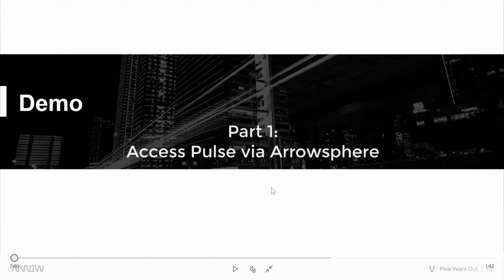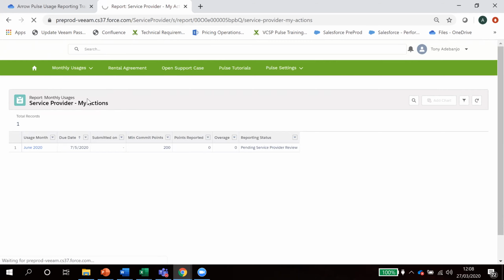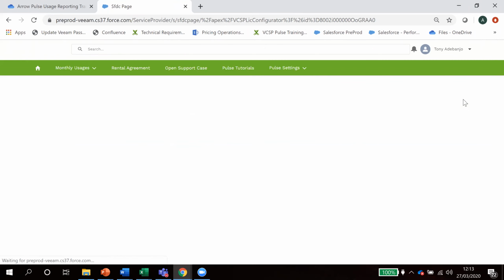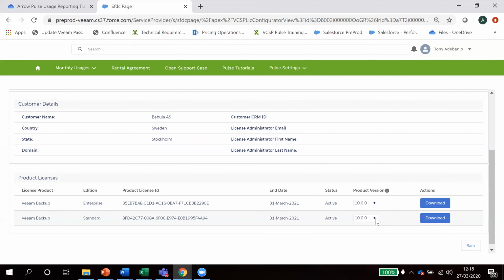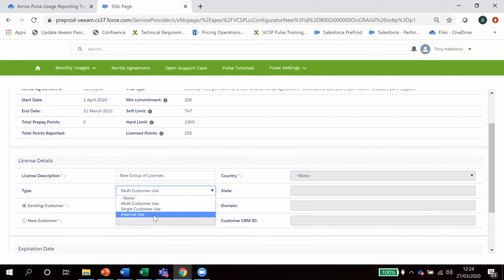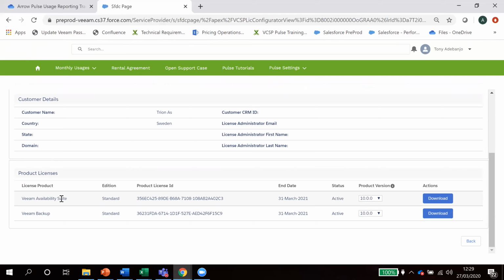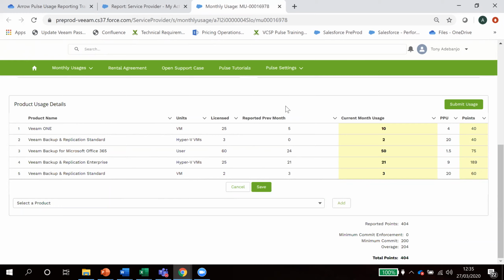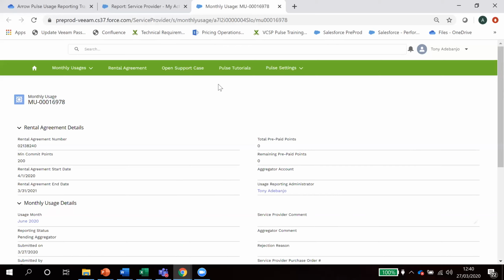Arrow ECS Veeam Pulse Introduction for VCSP 20200327